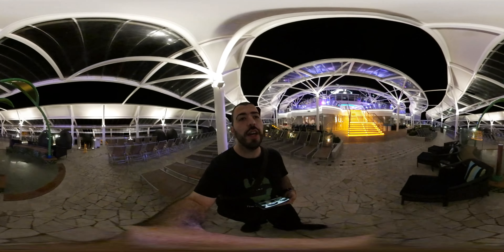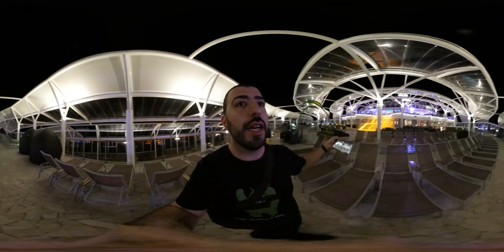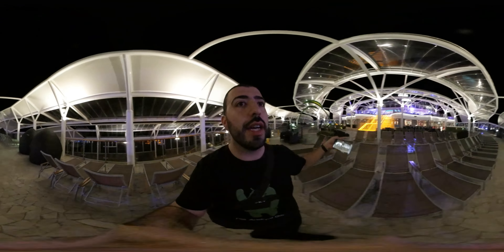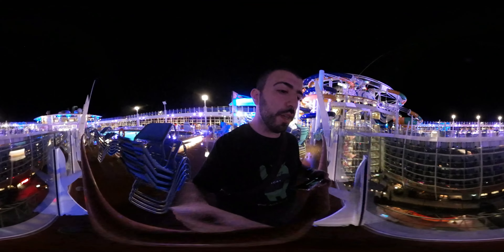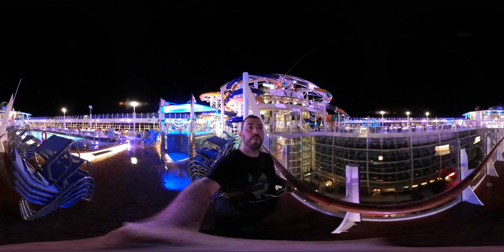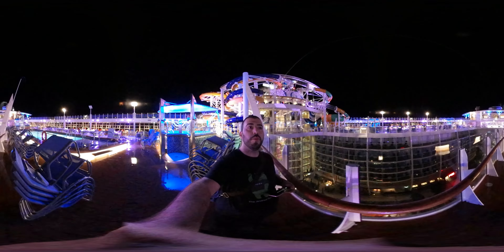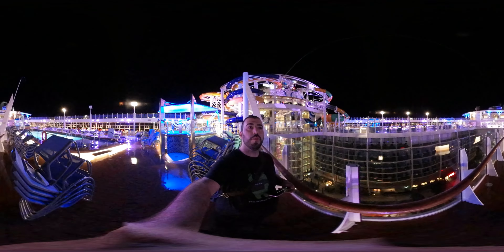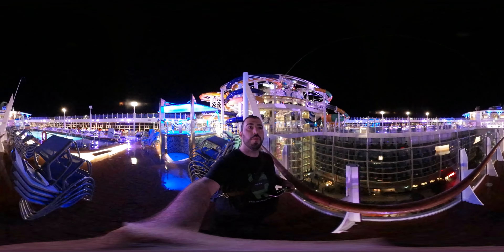360 Video Harmony of the Seas Pool Area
360 Video Harmony of the Seas Pool Area a Royal Caribbean Cruise ship